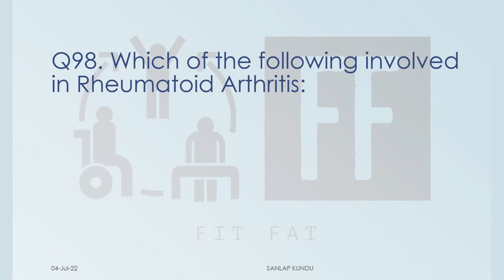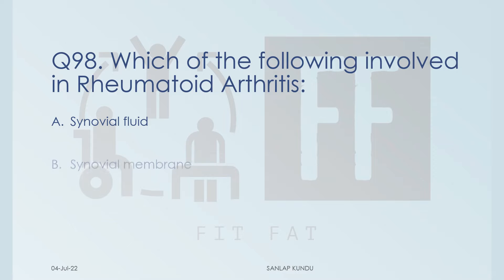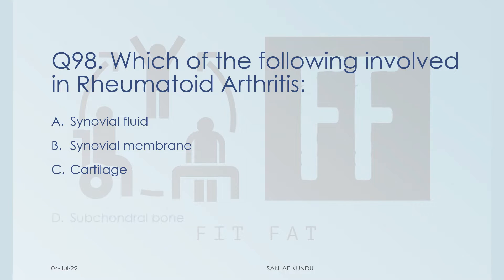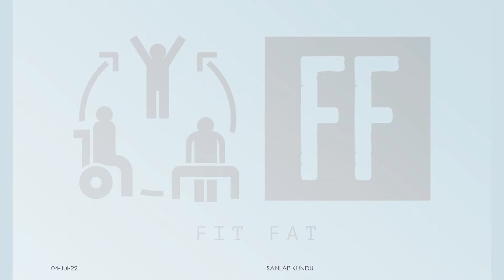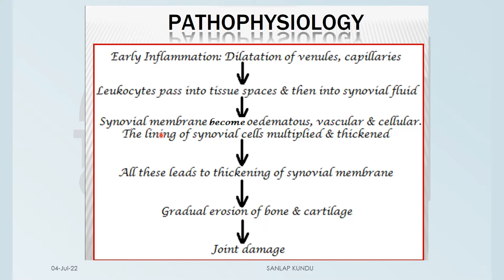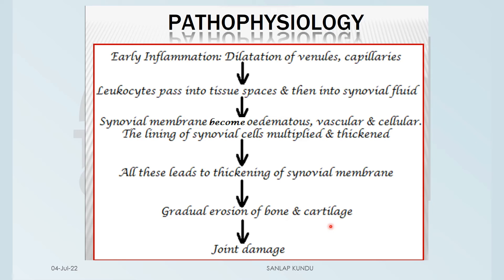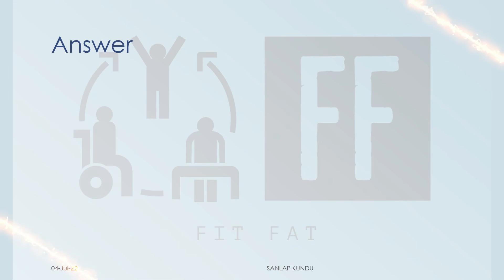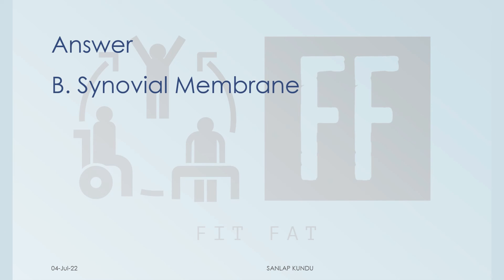98 //JEMAS (JENPAS) PG 2020 MPT Paper Solve // QN - 98 // Pathology in Rheumatoid Arthritis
Hi folks,
So, I decided from now on I will be uploading one question and will try to provide its solution as per my capability...

If you think my answer is wrong or you want to add something, please click on the comment box below...

All the question papers are uploaded in my telegram channel.

Join my other social media handles too...